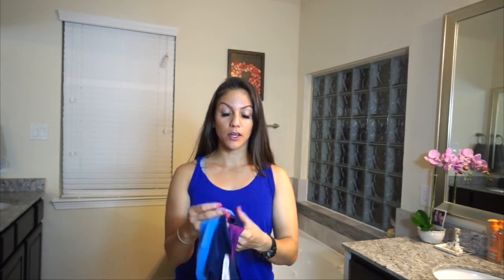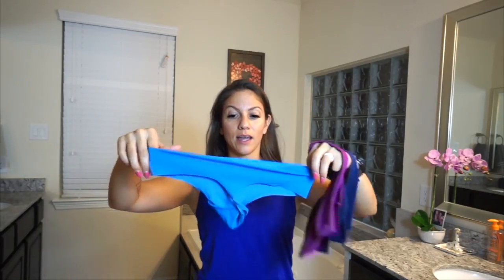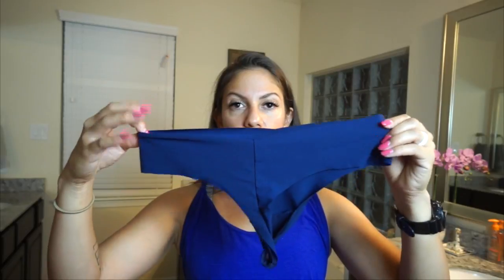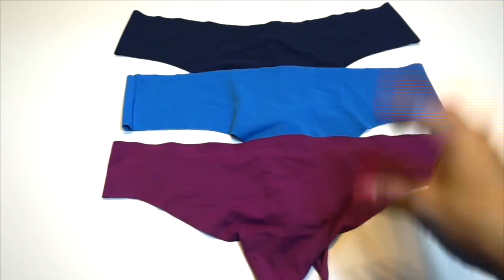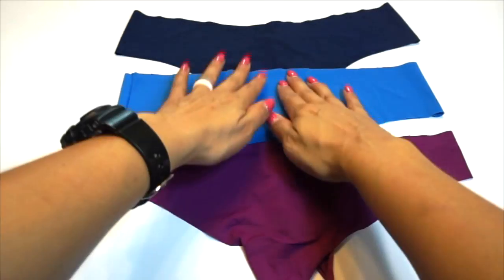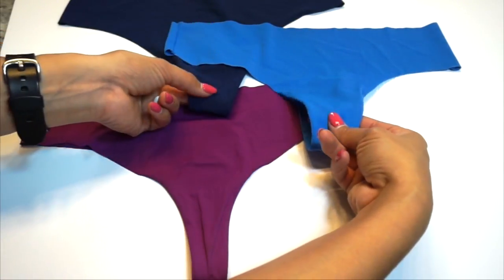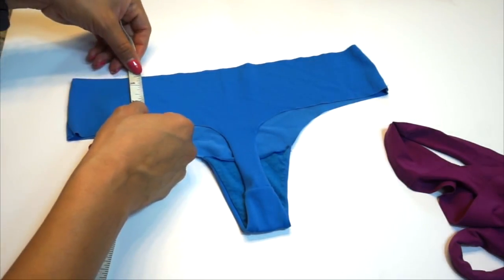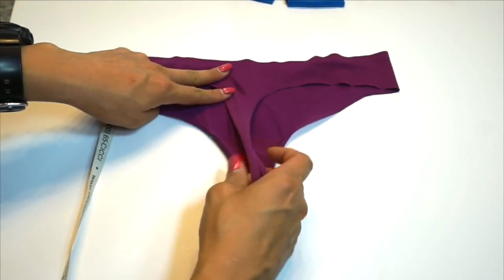Alphalete Underwear Review- Comparing to the Best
Hope you enjoy this short and sweet video.

 MVMTwatches.com
Discount: $15
Code: AshleyRuth15
discount: 10%
Code: AshleyRuth10

Code: Ashleyfit
Discount: 50%off

song- Salamander